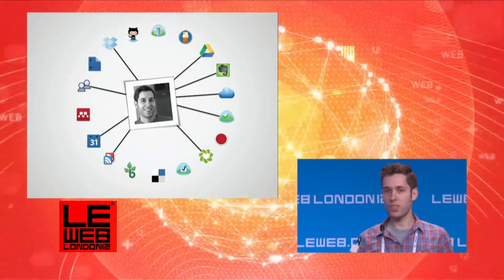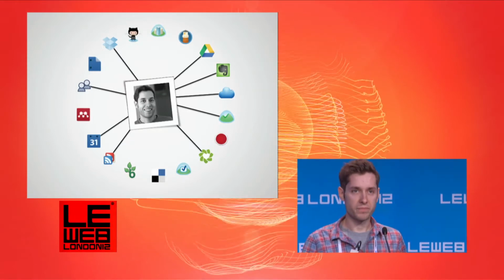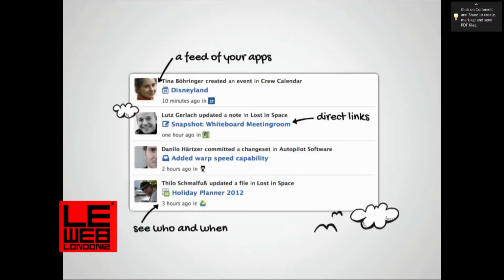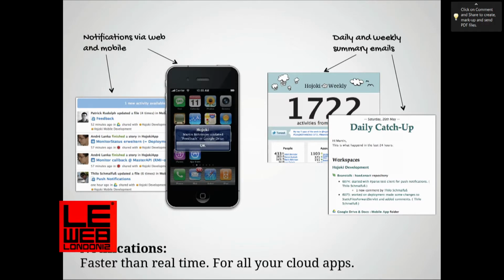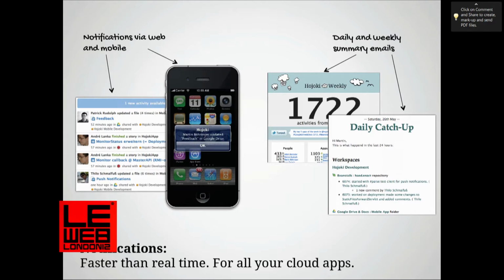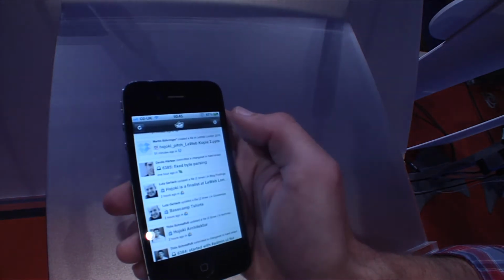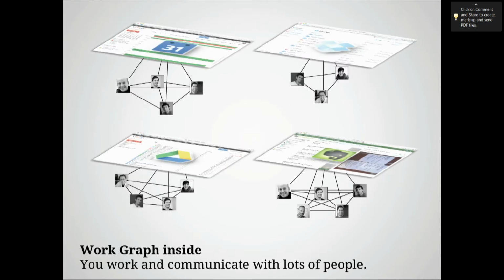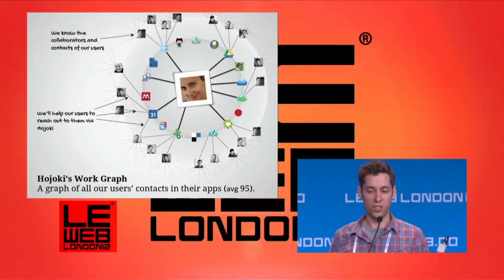Hojoki - LeWeb London 2012 - Start-Up Competition session 1 - Plenary 2